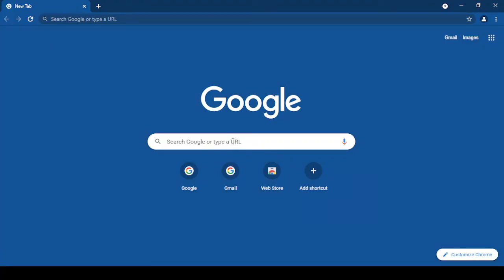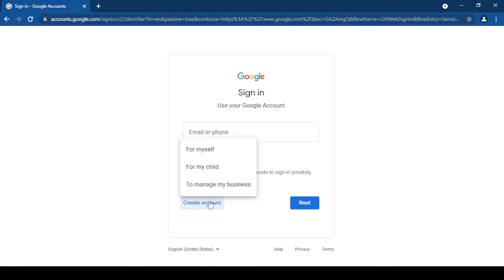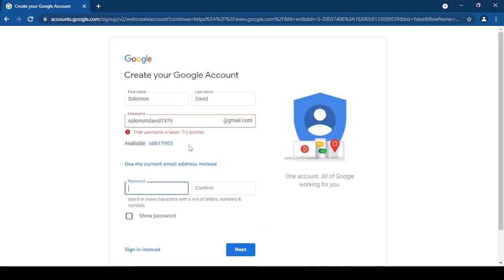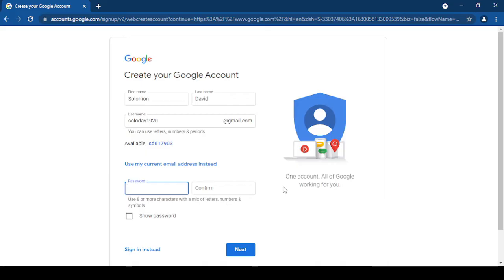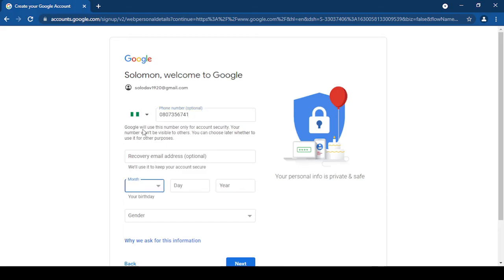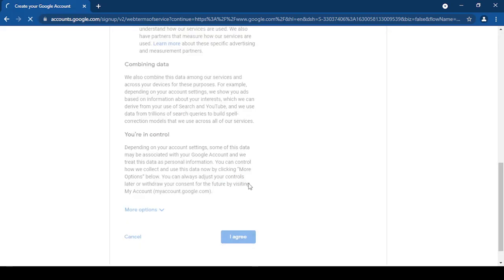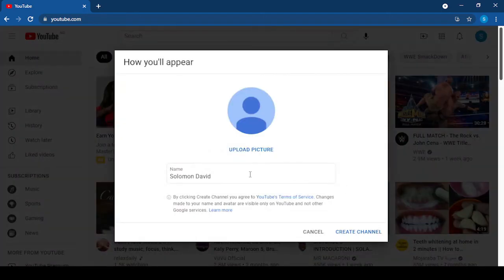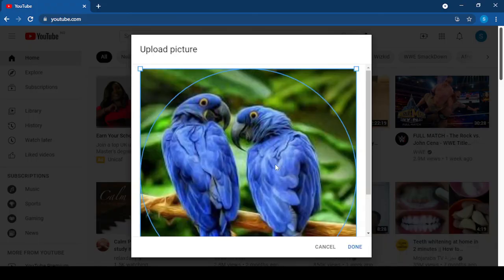How to create a Youtube channel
Do you want to make money online?
Start by creating a youtube channel, Upload videos and make some good income.